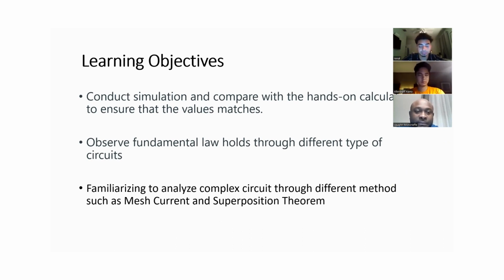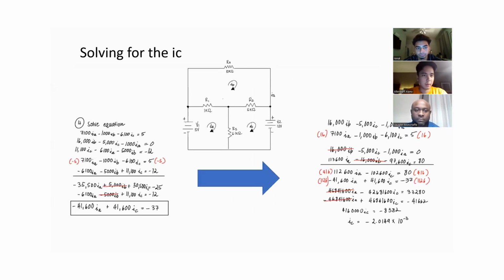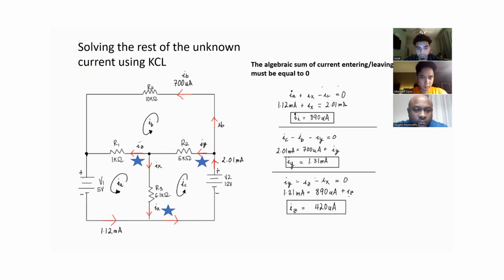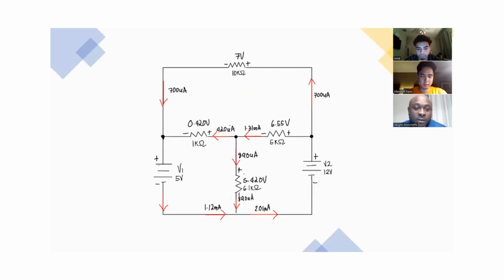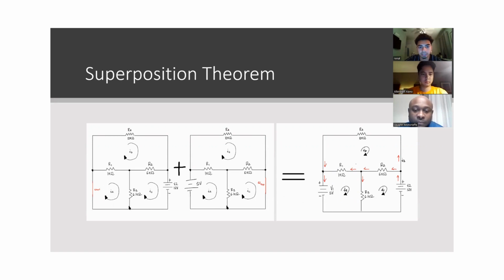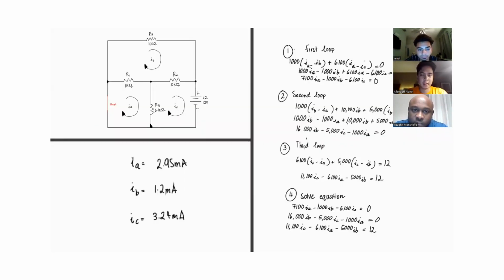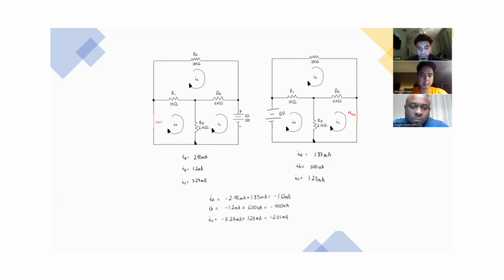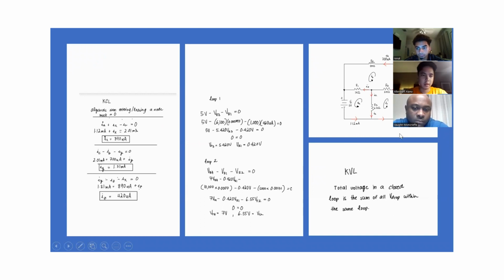EEL-3110C, Lab Project 2, Group 10, Rojas-Perez, Moncrieffe, Alano